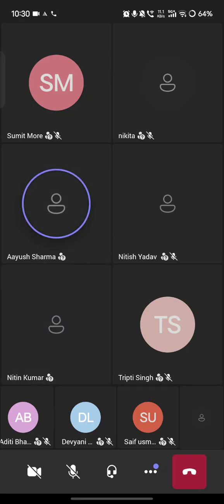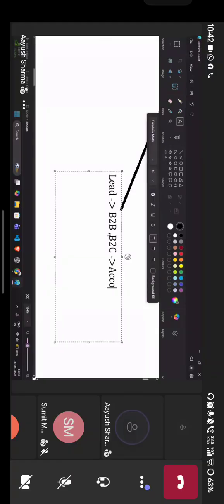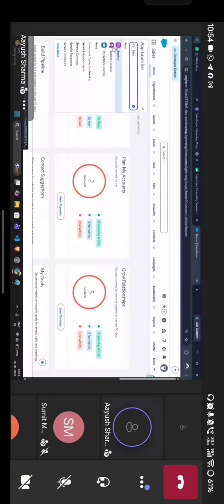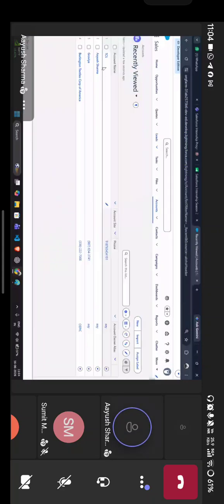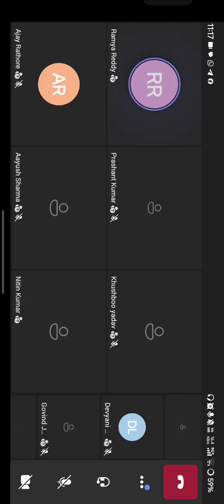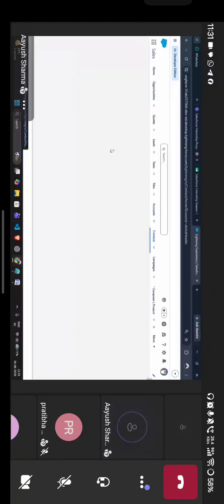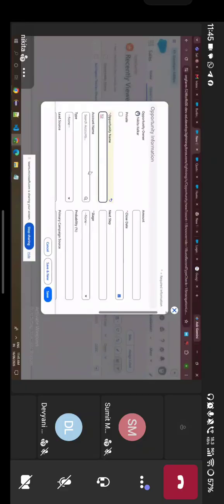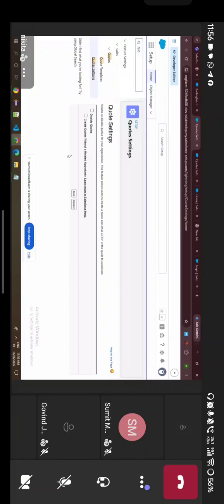Salesforce Day 2